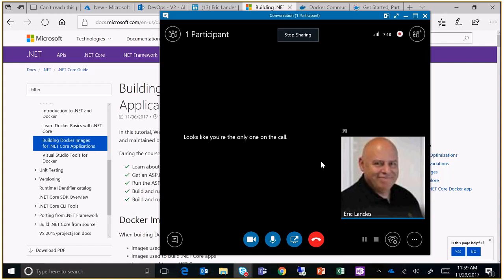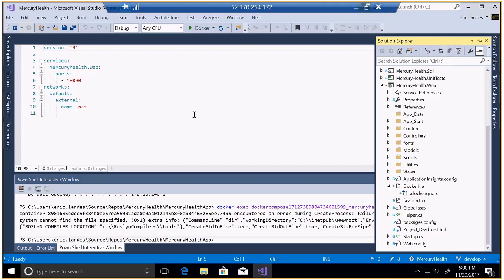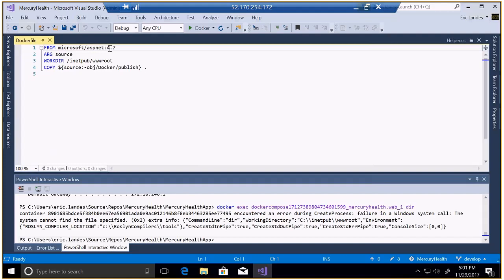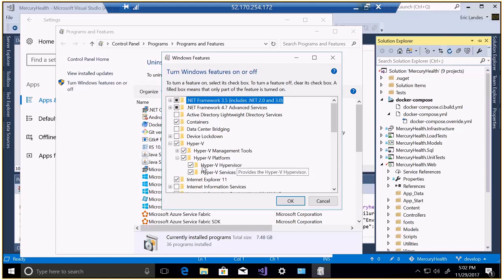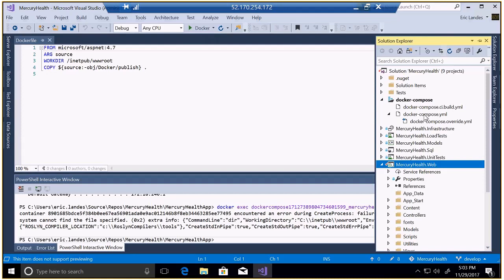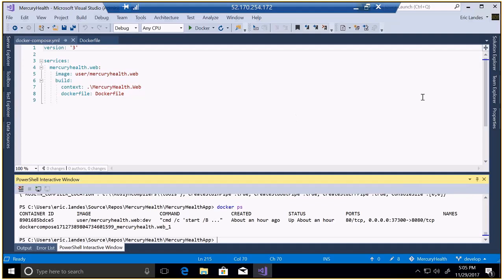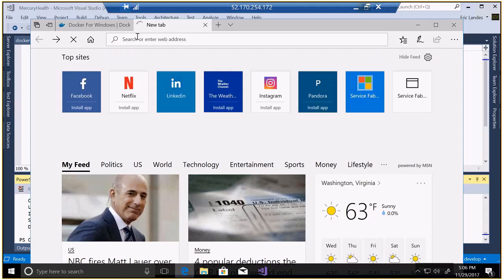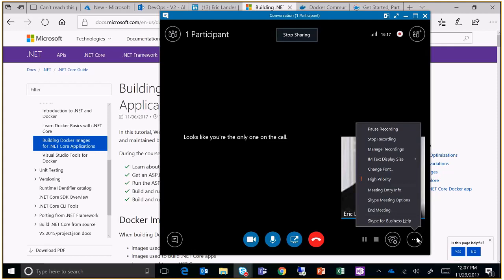Containerization with Visual Studio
Short Videos to show how you can quickly dockerize your existing apps using Visual Studio.